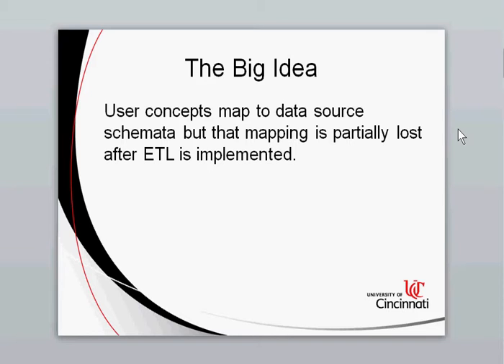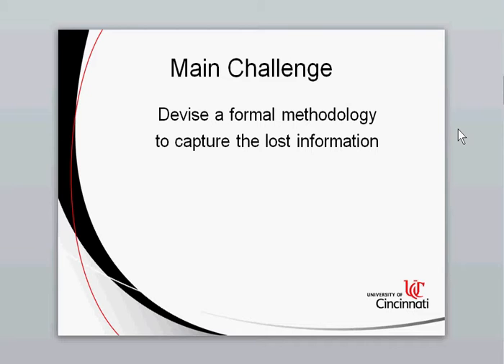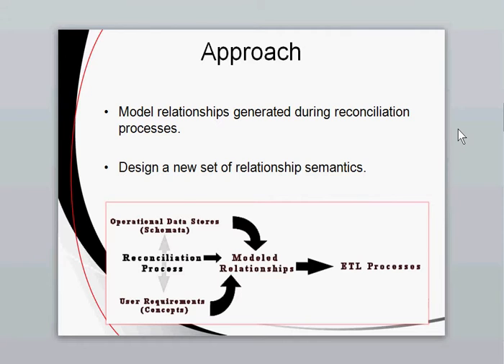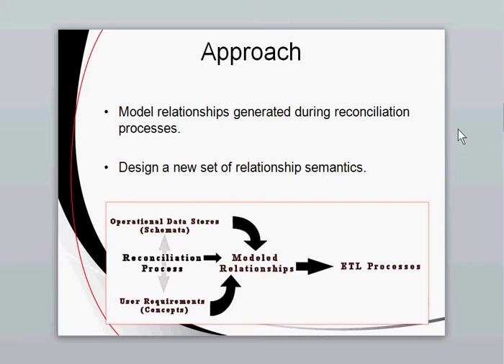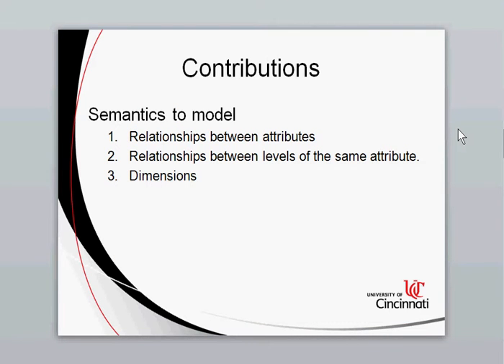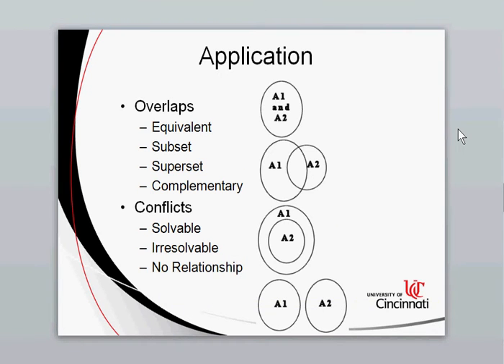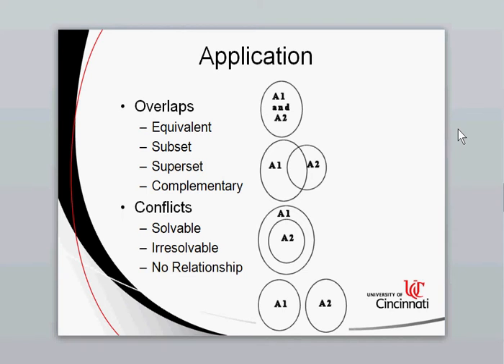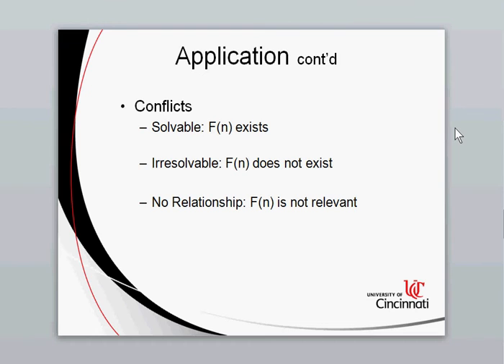EECE 8075 Homework #3, Summary of Research Paper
Maté, Alejandro, Juan Trujillo, Elisa de Gregorio, and Il-Yeol Song. "Improving the maintainability of data warehouse designs: modeling relationships between sources and user concepts." In Proceedings of the fifteenth international workshop on Data warehousing and OLAP, pp. 25-32. ACM, Maui, Hawaii, USA, Nov 2, 2012.